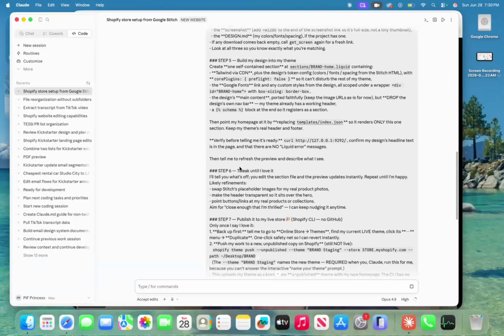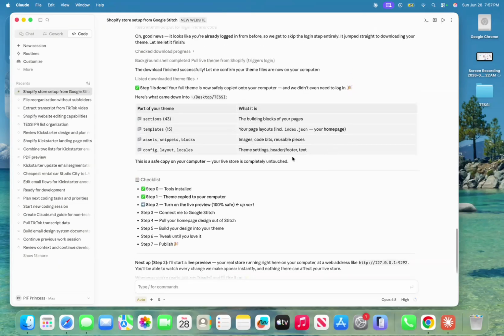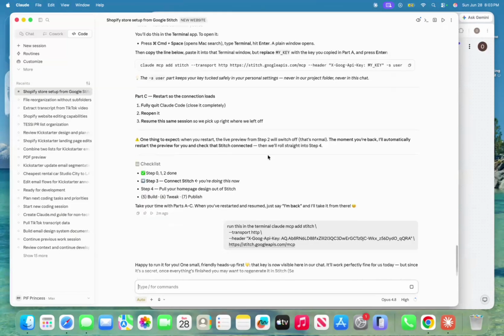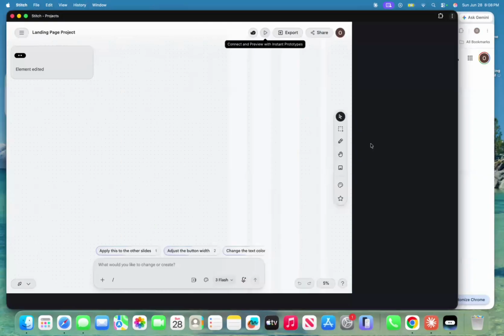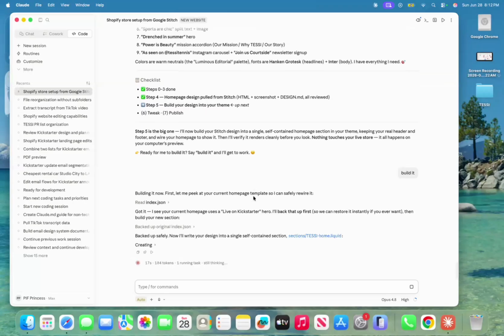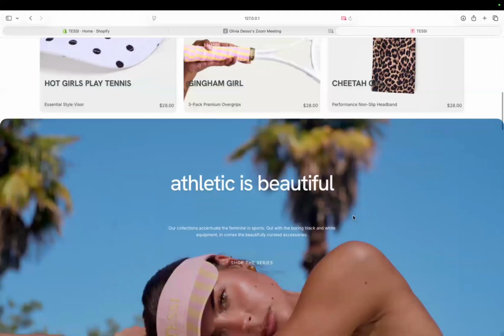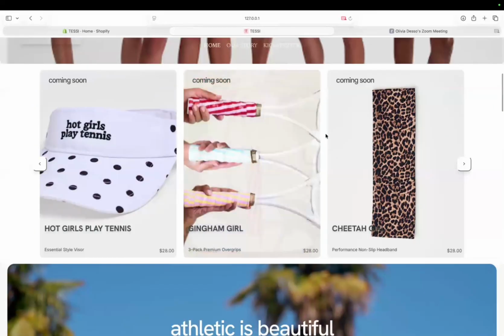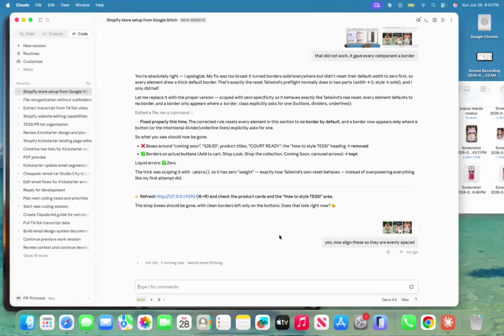She's Never Written Code—Watch Her Build a Custom Shopify Store in 30 Minutes (Claude Code)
My girlfriend has never written a line of code. In this video, she takes a design she mocked up in Google Stitch (Google's AI design tool—you describe what you want, and it generates the design) and turns it into a real, working Shopify store using Claude Code in about 30 minutes. She's driving the whole time; I'm just talking her through it.

You'll see the complete workflow: setting up the Shopify dev store, feeding Claude Code the design reference, watching it build the theme section by section, and customizing it — no templates, no drag-and-drop builder, no developer.

📩 Want the exact Claude Code prompt she ran? It's posted word-for-word in my free community